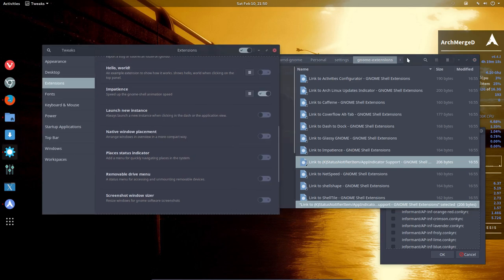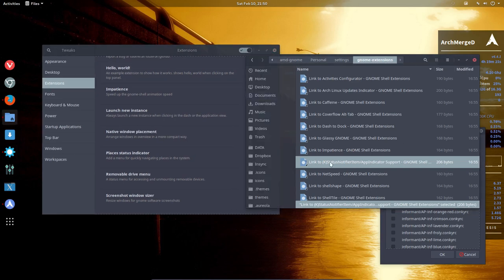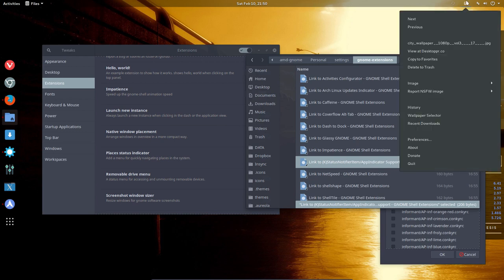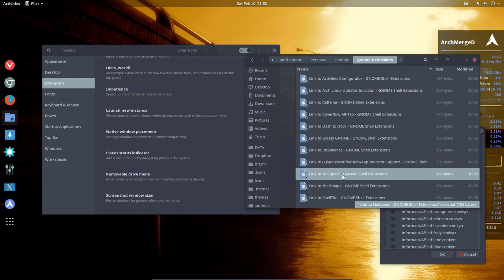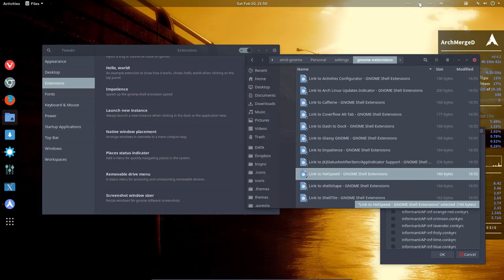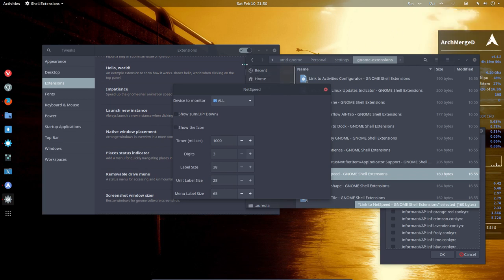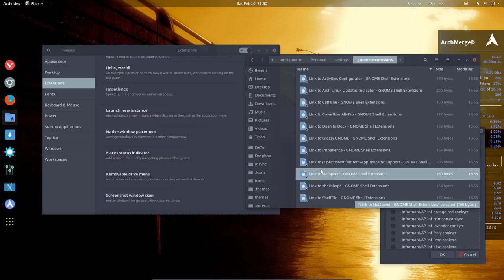ArchMerge : 279 gnome shell extensions - netspeed